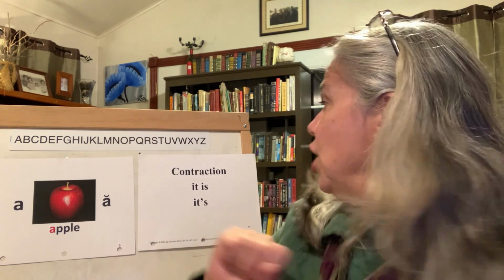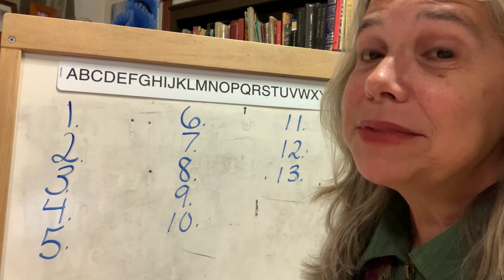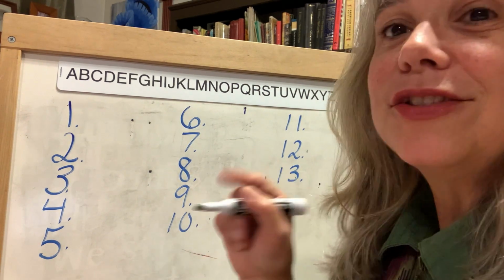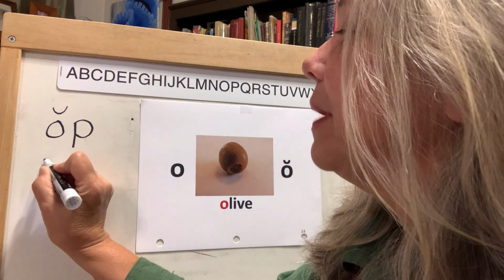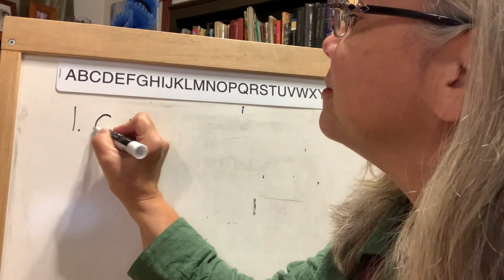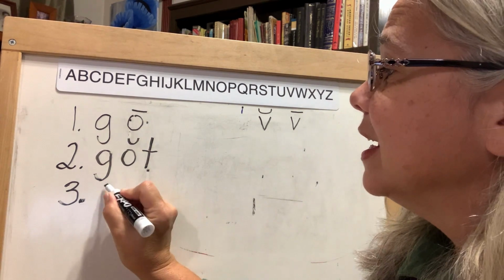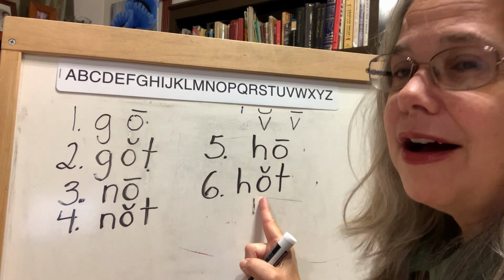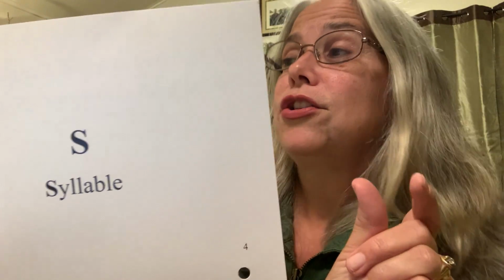Lesson 24 English Reading & Spelling Rules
In Lesson 24 we:
1.Learn 2 more contractions.
2. Review our letter names and sounds that we have already learned.
3. Practice writing letters for sounds we hear.
4. Learn another sound for letter o.
5. Practice reading words with both long and short sounds of letter o.
6. Review some of the reading and spelling concepts we have learned.

Chapters in this video:
00:00 Introduction
00:37 Vocabulary
02:17Reading Cards
03:37 Spelling Sounds
06:34 New Learning
09:51 Application
16:05 Review

Happy learning! 🌟